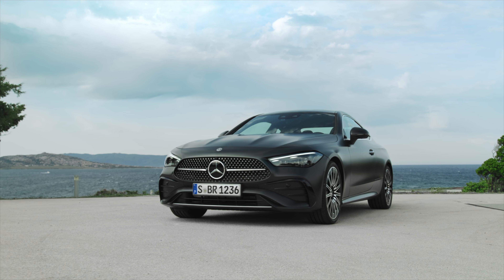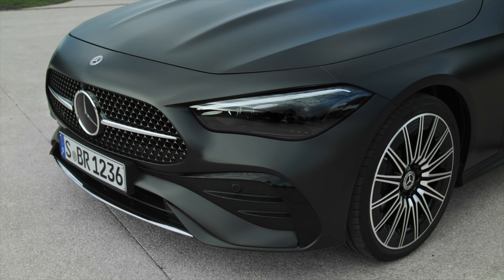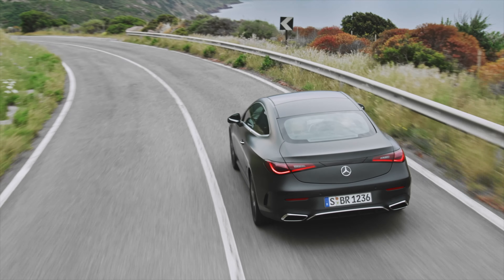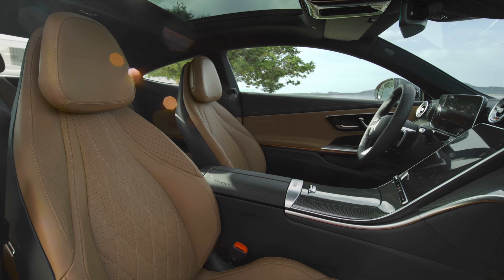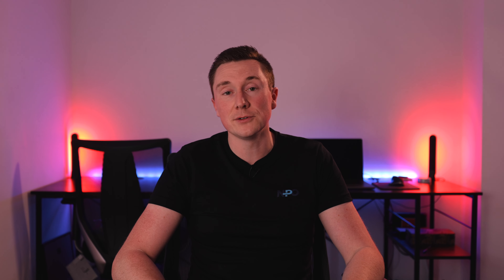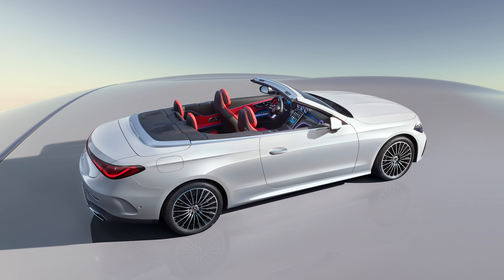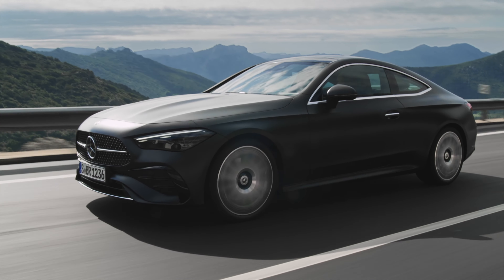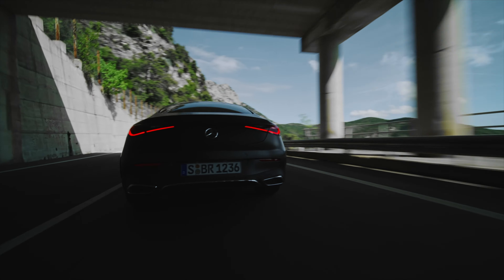2024 Mercedes CLE ANNOUNCED!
Mercedes-Benz have just announced a new model to their range called the CLE Coupé and Cabriolet! From the exterior to the interior, it looks amazing and I can't wait to see it in person!

🎥 B-Roll clips obtained from:
Pexels